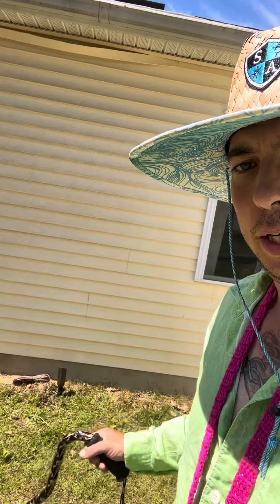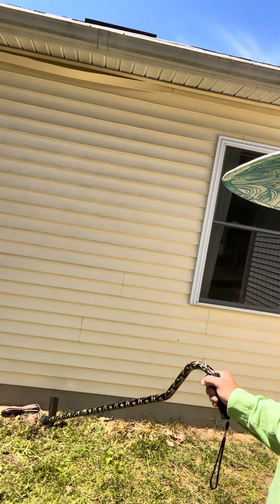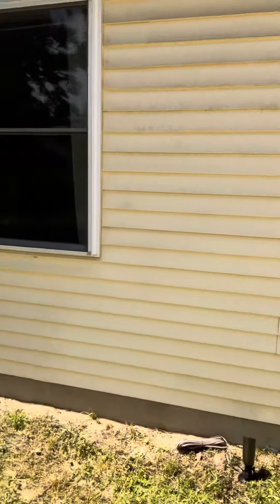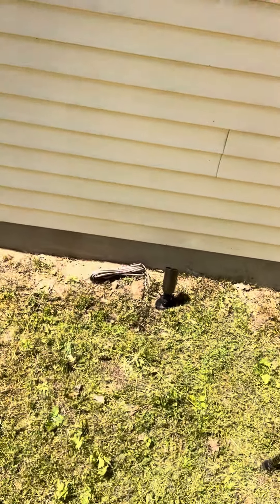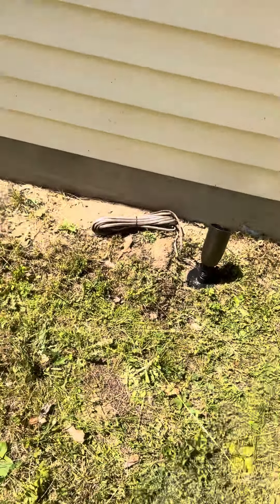Captain Matt working on his own landscape lighting. Talking uplights, grass, mulch, and rock beds.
Captain Matt working on his own landscape lighting illumination portrait. Talking uplights, grass, mulch, and rock beds.